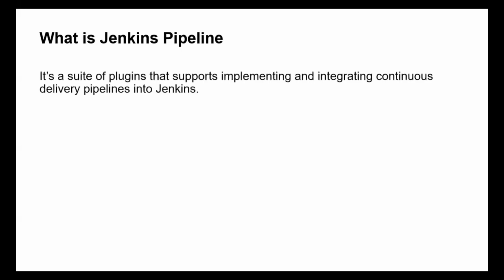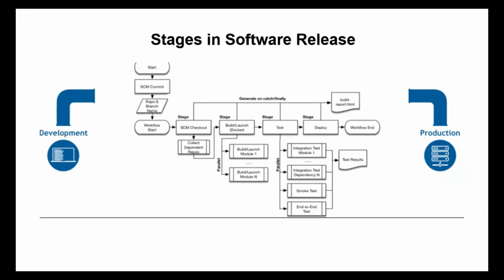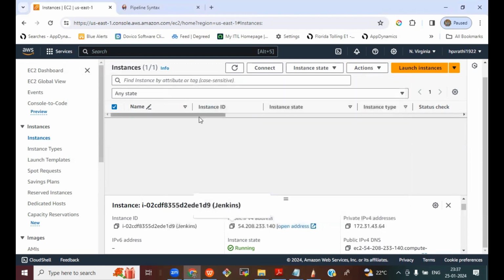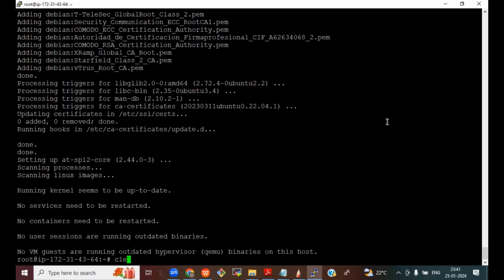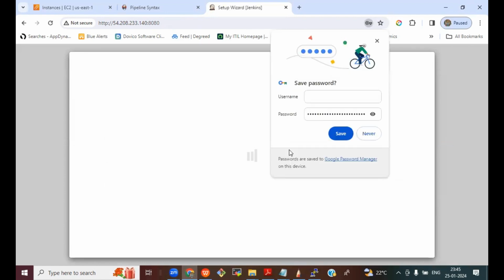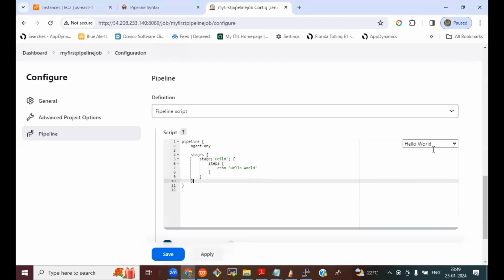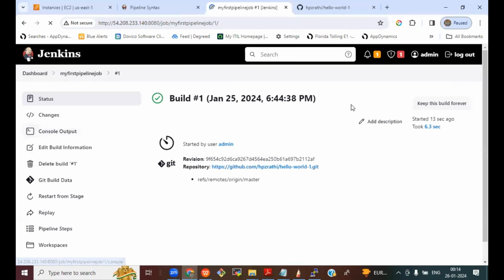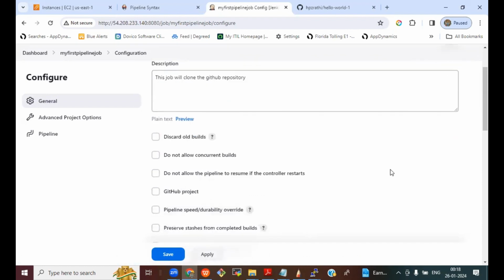How to create a Pipeline job in Jenkins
In this video, I have done a lab demo on how to create a pipeline job in Jenkins. Jenkins pipeline is a suite of plugins that supports implementing and integrating continuous delivery pipelines into Jenkins. I have also discussed about the types of pipeline available. Lab demo has been demonstrated on the below:

1. Setup Jenkins [in Ubuntu]
2.  Install needed Plugins including the Pipeline plugin
3.  Create a Jenkins Pipeline job to clone Github Repository

00:20  What is Jenkins pipeline
01:20  Types of Jenkins pipeline
02:45  Pipleline syntax
04:20  Various stages in software release
05:30  Lab demo to setup a pipeline job in Jenkins